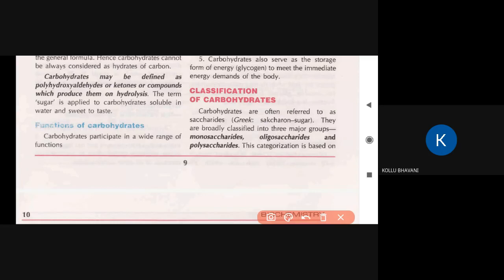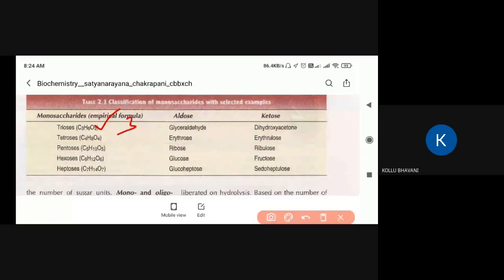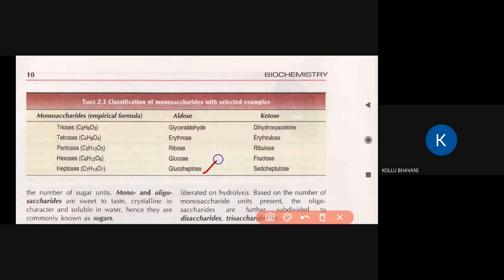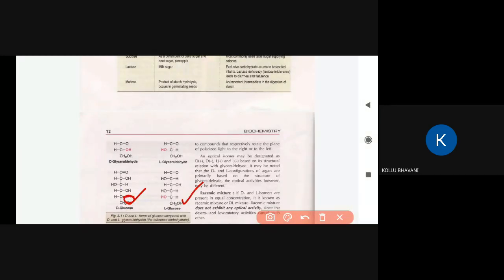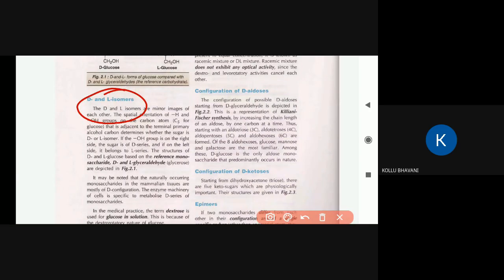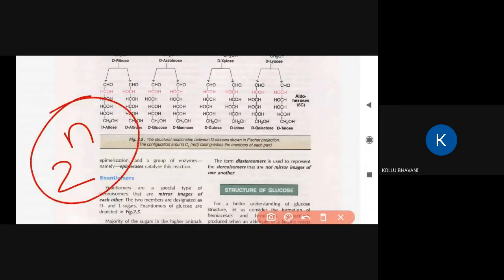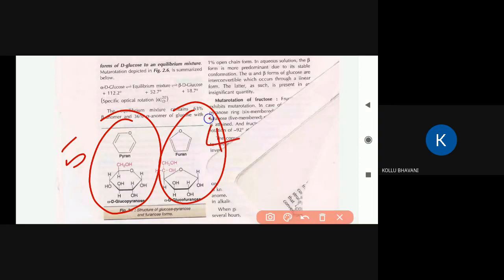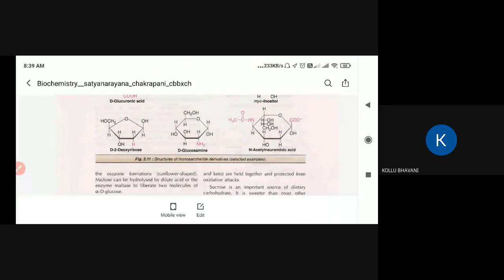24 June 2021